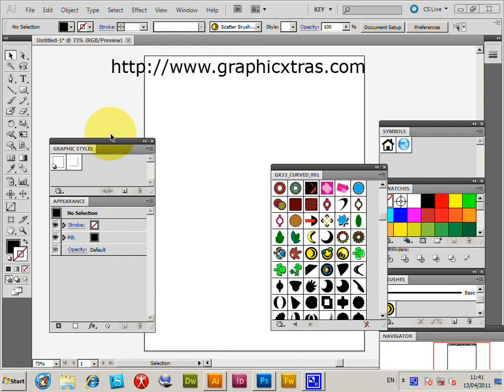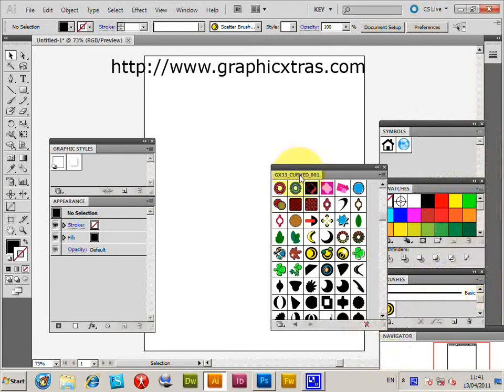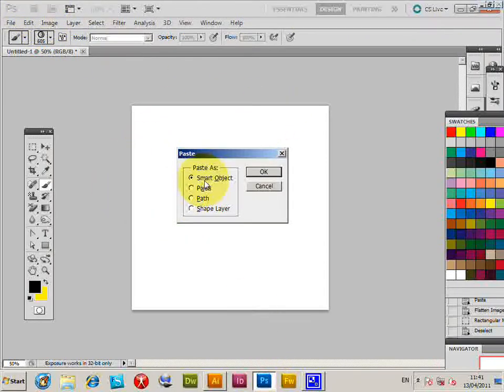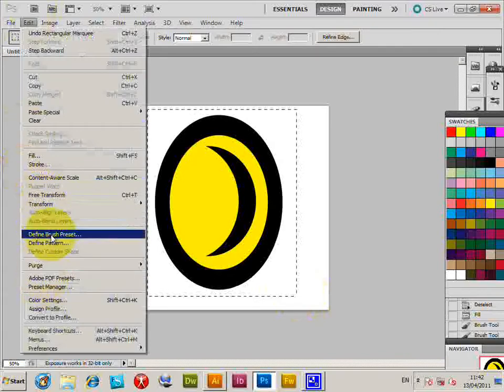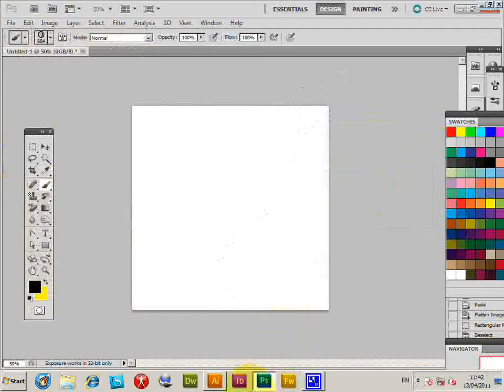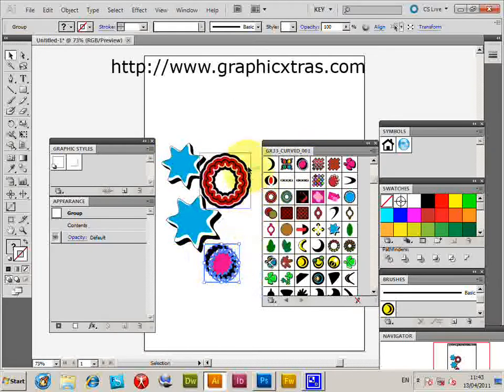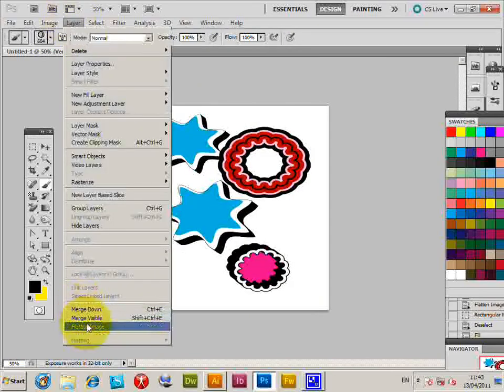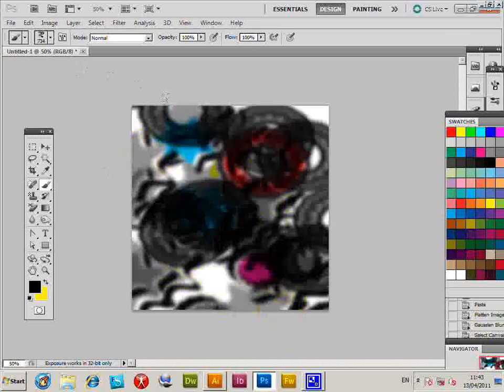How To Convert Illustrator Brushes To Photoshop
Quick tutorial showing the export of an Illustrator brush into Photoshop and defining it as a Photoshop brush. Same approach can be used with CS5 CS4 CS3 Cs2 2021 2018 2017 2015 CS6 etc PC or MAC OS X.